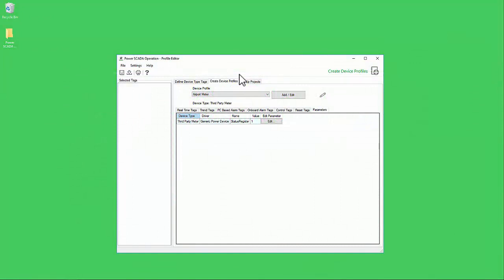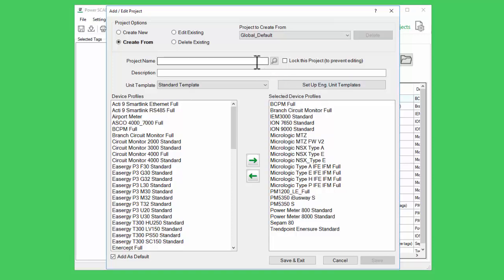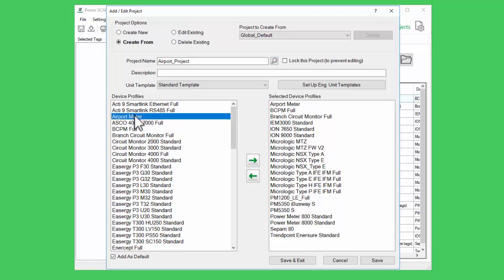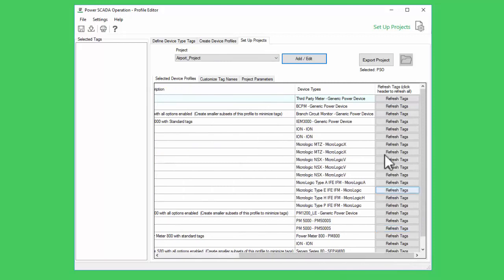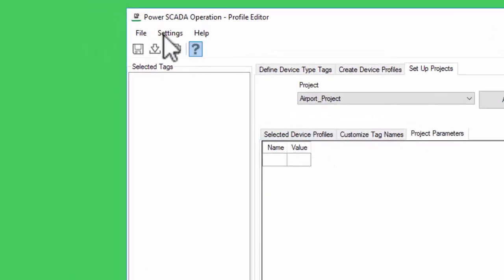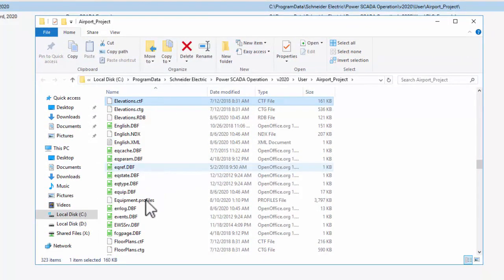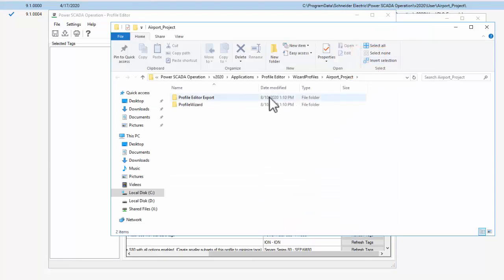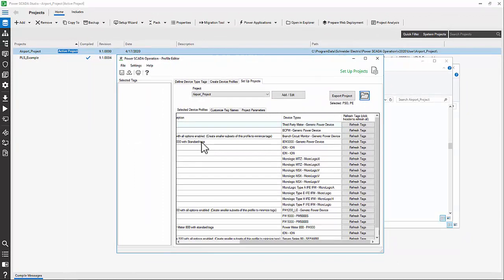03 07 Export Profiles to your Project